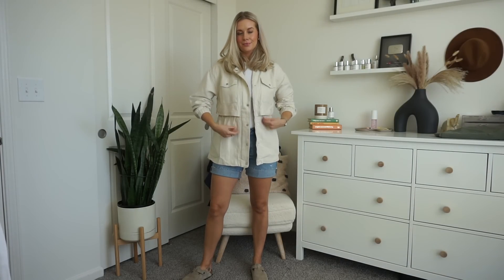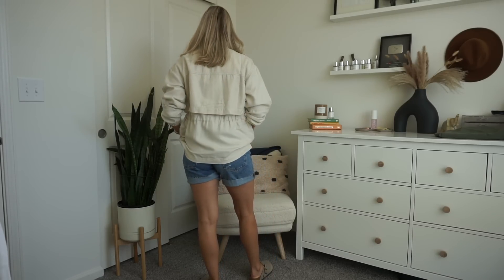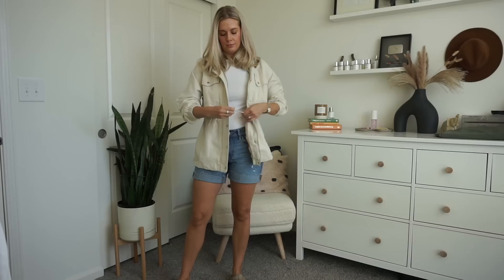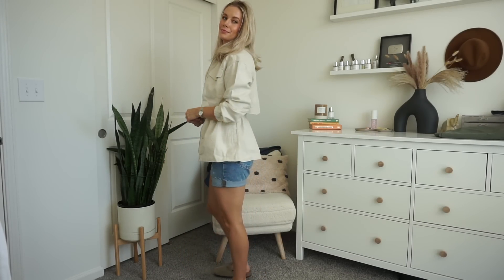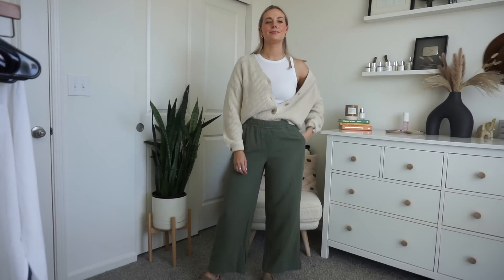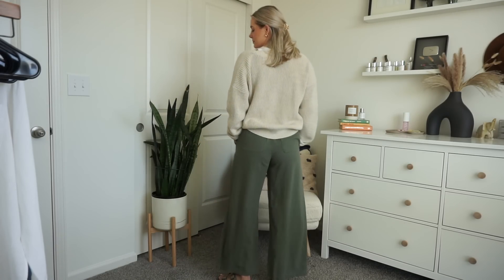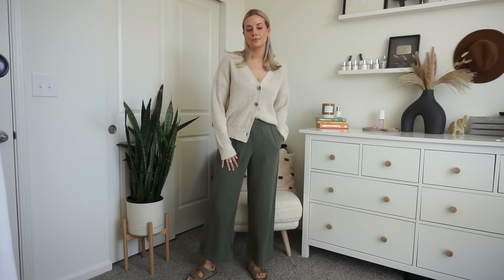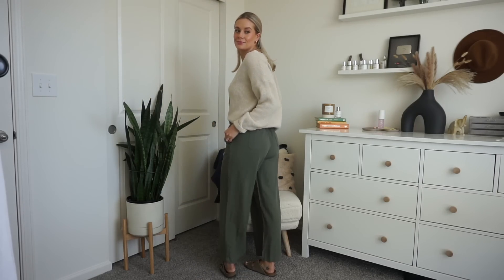OLD NAVY TRY-ON HAUL | Spring 2023 | Outfits Styling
Hey Everybody!
In todays video Im sharing with you my recent order from Old Navy’s spring 2023 collection. I hope you guys enjoyed this Old Navy try on and styling haul.

Measurements
Height: 5’5
Weight: 131
Waist: 26